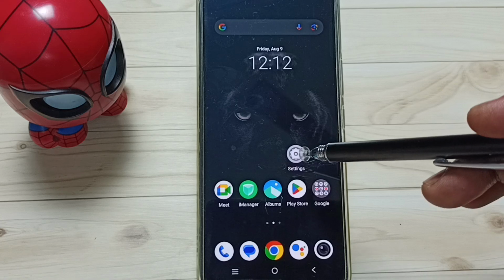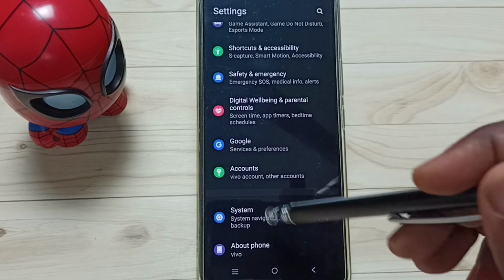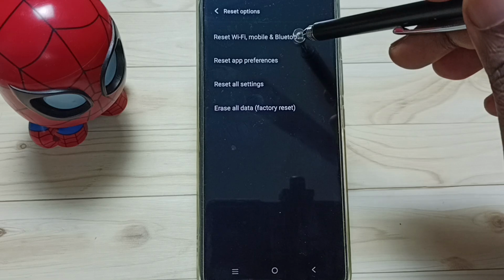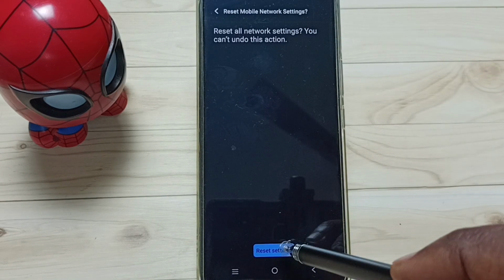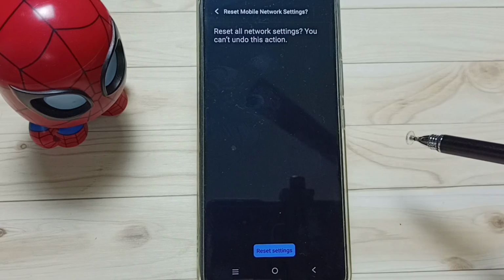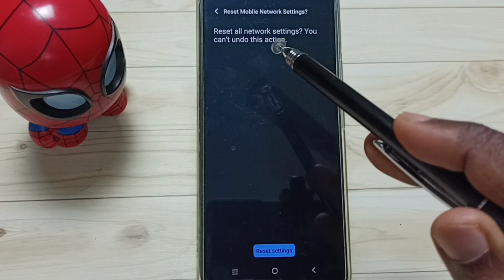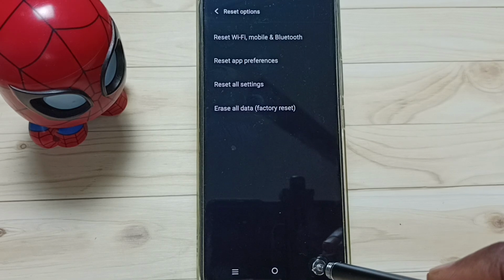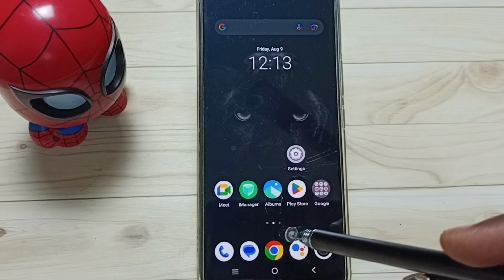iQOO Z9x 5G | Fix all Network Problems | No Mobile Network | Slow internet | No Signal | 100% Solved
Signal Fault,
iQOO Network Problem solved,
Network Connected but No Internet,
Repair Network,